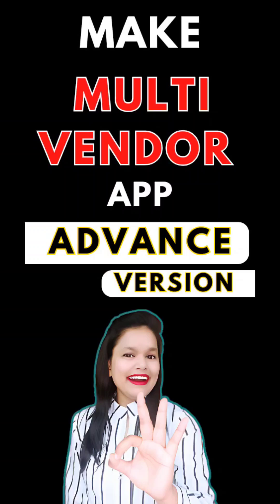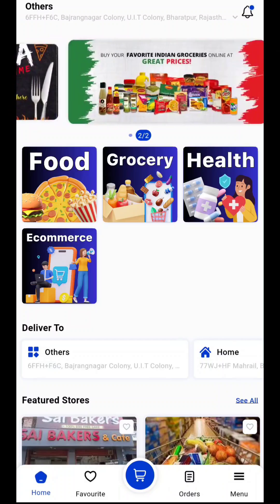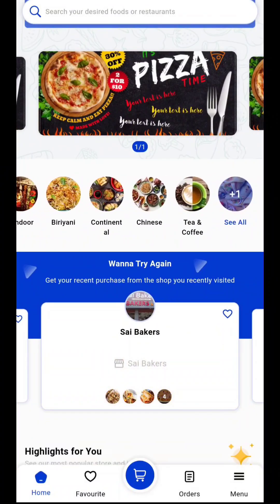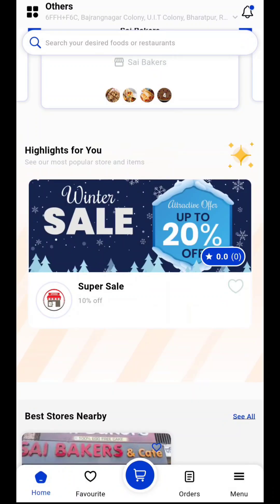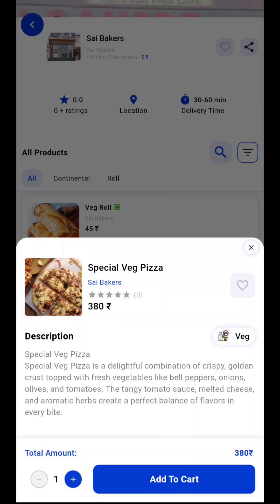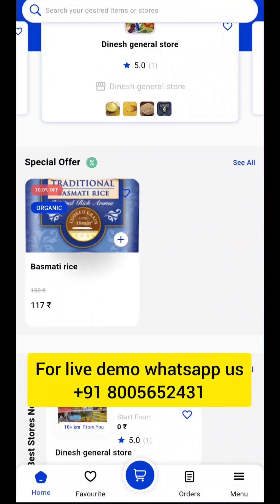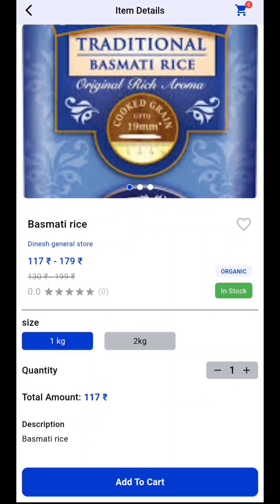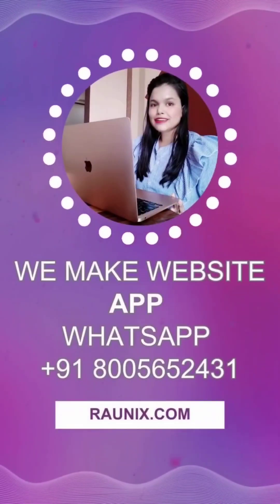Make Shopping app Multi vendor food delivery app make | food delivery app development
make app by android studio,
how to make android app with coding,
how to make android app development,
how to make android app design,
adalo, make ios app, app development, make android app, ios app tutorial 2025, building an app from scratch,  building an app from start to finish, how to make an mobile app in 2025, build both ios and android mobile app, how to make android apps for beginners, how to create a mobile app without coding, how to create an ecommerce mobile app from scratch, how to create multi vendor app,